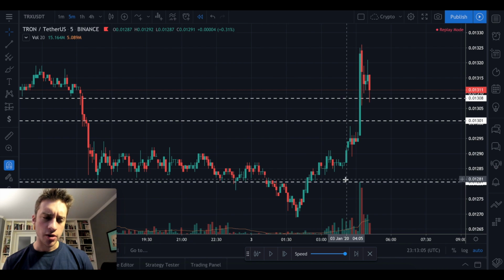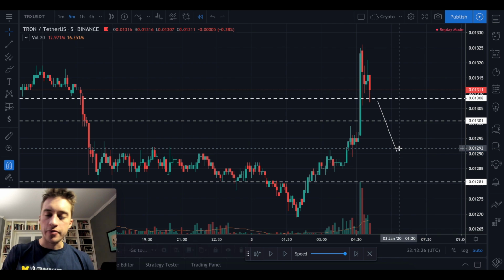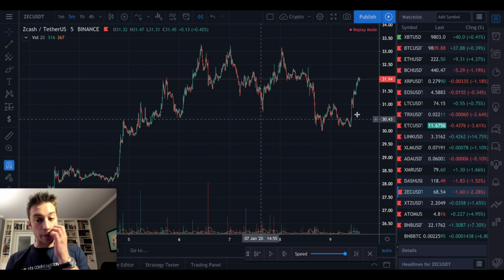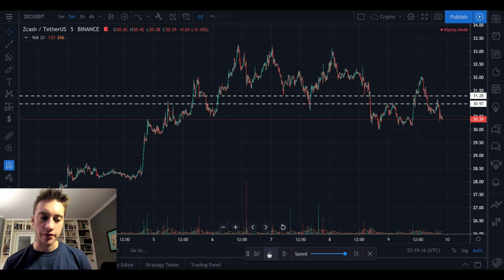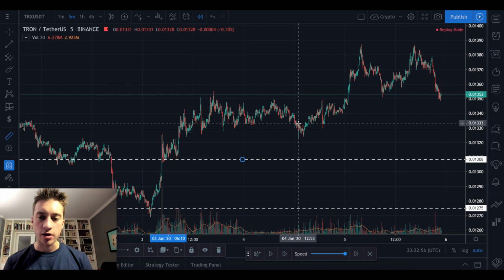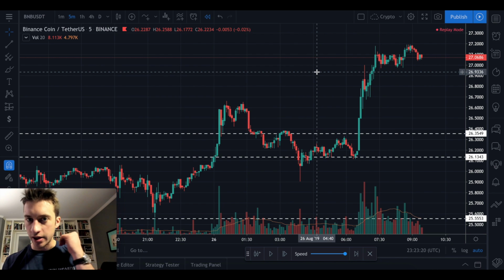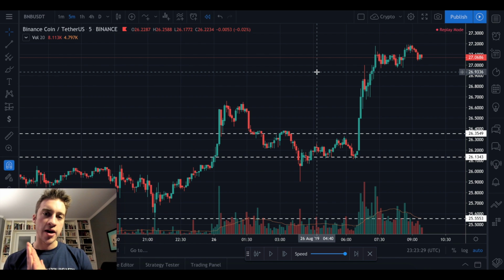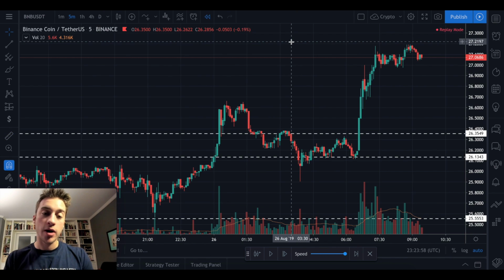Executing a Reversal Trade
Today's video covers how to identify an early emerging trend and how you can execute a reversal trade to take advantage of the trend.